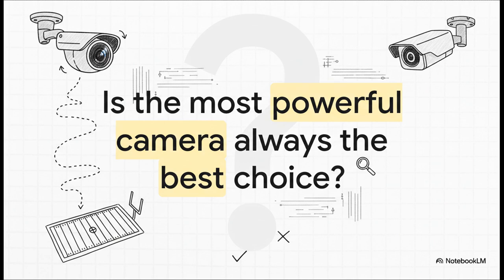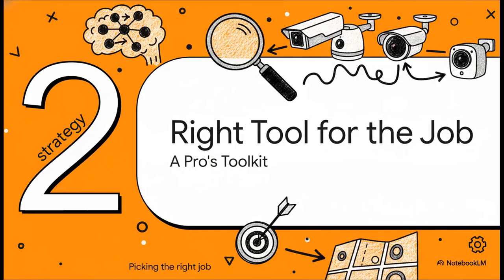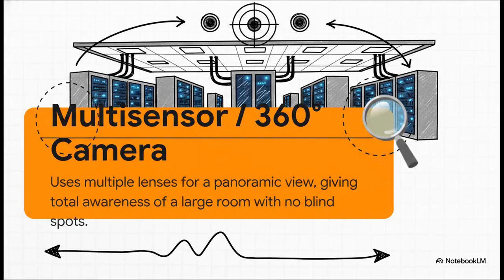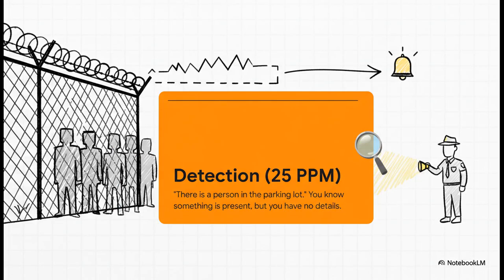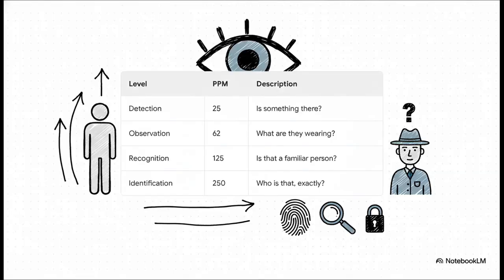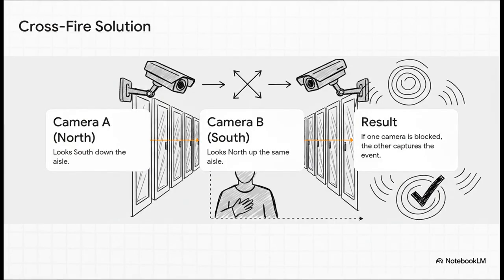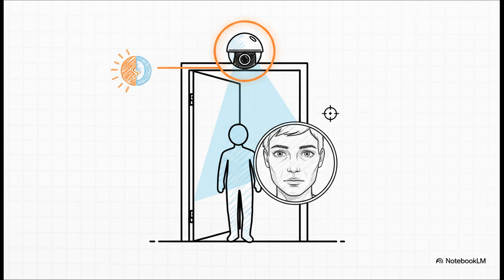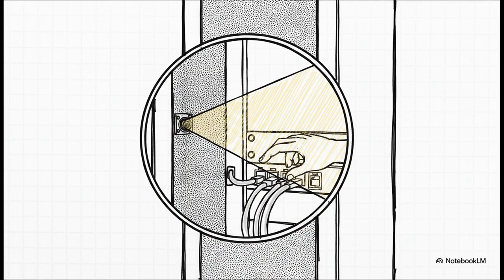CCTV Camera Placement Guide: Fixed vs PTZ vs 360 Fisheye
Do you think a powerful "Pan-Tilt-Zoom" (PTZ) camera is the ultimate security tool? Think again. In this video, we pull back the curtain on professional surveillance design to reveal why the most expensive cameras often create the biggest blind spots.

We dive deep into the DORI Standard (Detection, Observation, Recognition, Identification) and explain exactly how to design a camera system for high-stakes environments like Data Centers. Learn why "more megapixels" isn't the answer and how to use strategies like the Crossfire Method to eliminate blind spots in server aisles.

In this video, you will learn:

[00:30] The Fatal Flaw of PTZ Cameras: Why they are useless for evidence.

[01:21] The Toolkit: Fixed Cameras, PTZs, and the 360° Multi-Sensor.

[02:19] The DORI Standard: What Pixels Per Meter (PPM) you need for court-admissible evidence.

[03:08] Identification Level (250 PPM): The gold standard for recognizing faces.

[04:02] The Crossfire Strategy: How to monitor long server aisles without blind spots.

[04:43] WDR (Wide Dynamic Range): Solving the "silhouette problem" at entryways.

[05:14] Live Design: Building a complete security blueprint for a "Meet Me Room."

[06:14] The Secret Weapon: Pinhole cameras for rack-level security.

Key Concepts Covered:

Fixed vs. PTZ: Why fixed cameras are better for recording crimes, while PTZs are for live tracking.

DORI Standard: The industry math for calculating image quality.

WDR Technology: How to see faces clearly even with bright sunlight behind them.